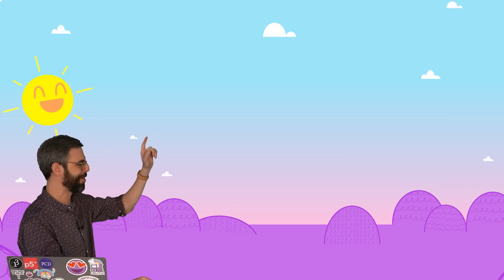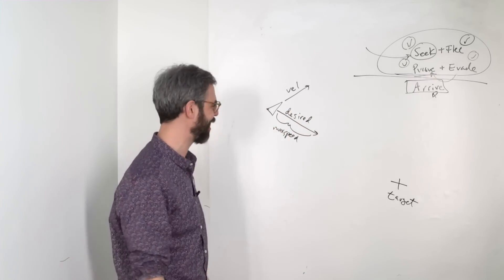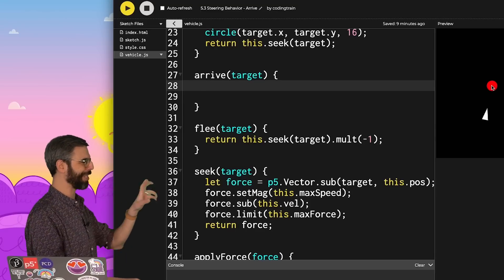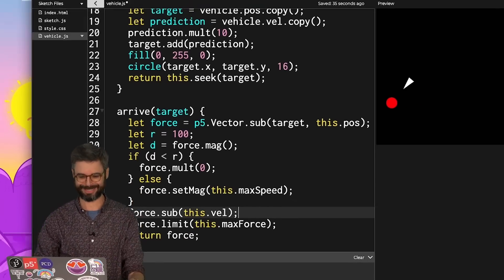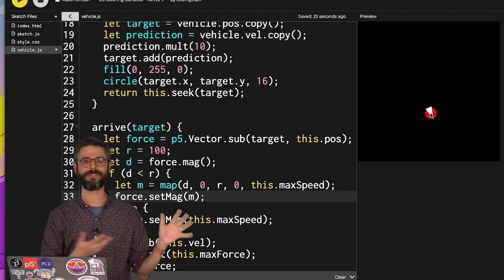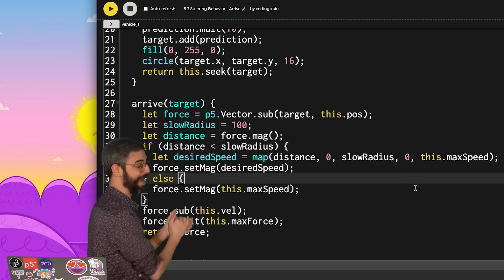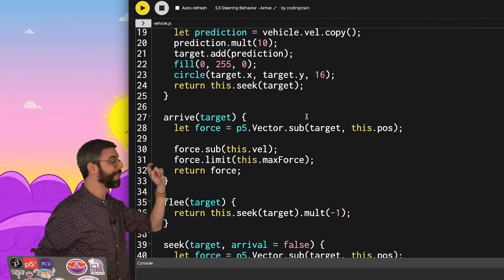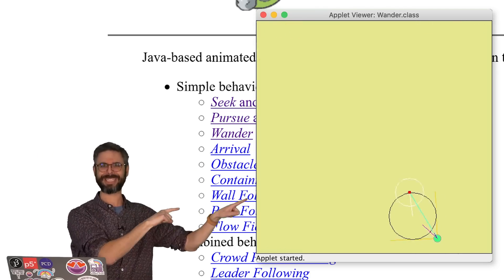5.4 Arrive Steering Behavior - The Nature of Code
It’s finally time for me to tackle a JavaScript (p5.js) implementation of the “arrival” steering behavior from Craig Reynolds’ 1999 paper Steering Behaviors For Autonomous Characters! Code

Timestamps:
0:00 The moment you've been waiting for has arrived!
0:17 Seek, flee, pursue, and evade.
0:41 What is the arrive behavior?
1:01 How is arrive different from seek?
2:27 Creating the arrive method!
5:24 I'll refactor this now! Better variable names.
6:04 I'll refactor this now! Integrate arrive with the existing seek method.
8:14 What's next?